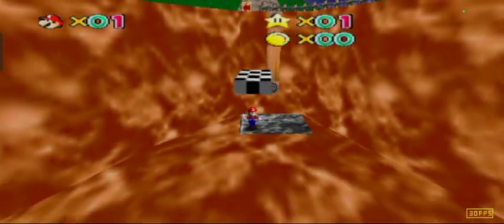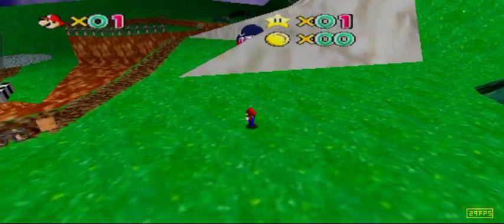b3313: intrmernal plecksuse :))))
b3313 sm64hacks sm64 its b3313!!! mario is probably going to die! WAHOOO